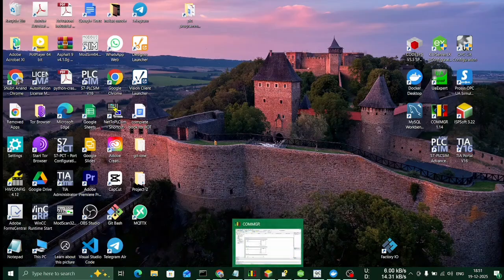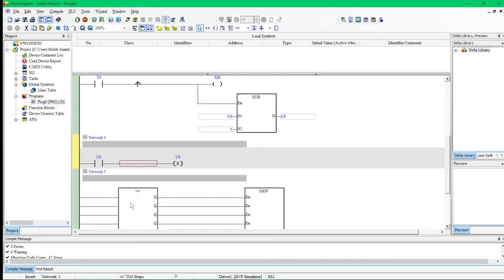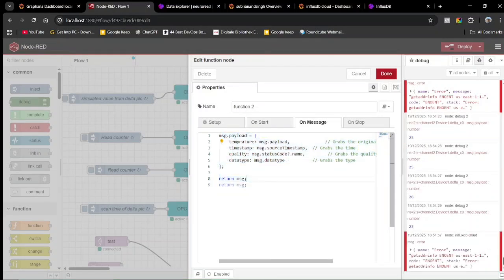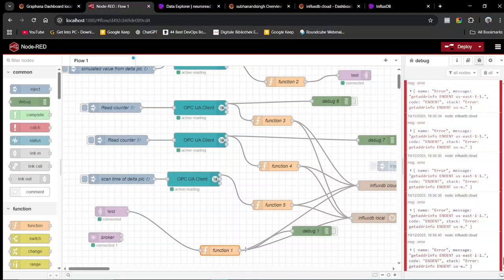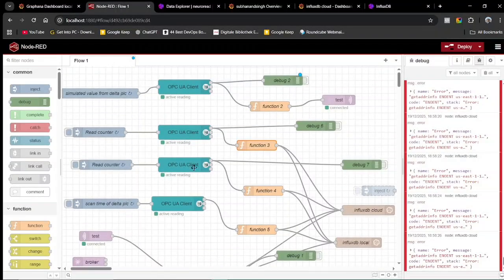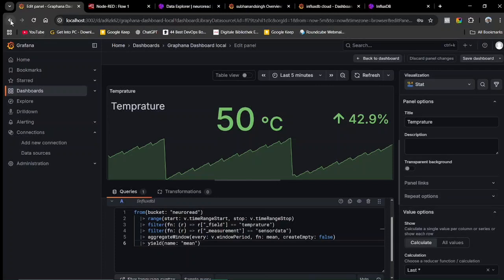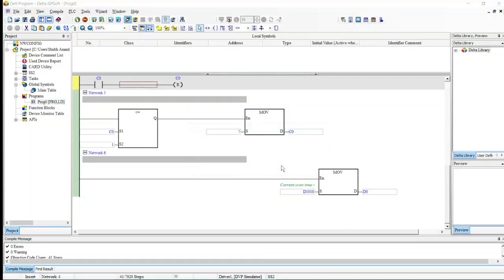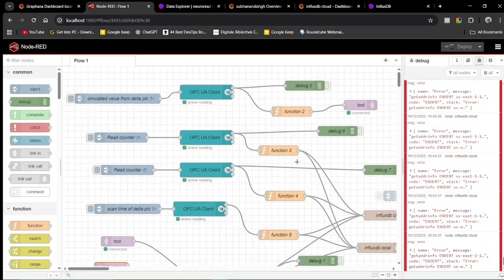Creating graphana dashboard, local and cloud using ISPSoft, Kepserver, NodeRed, InfluxDB, Modbus,opc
hello guys I just created a system where you can visualise your plc data on internet anywhere